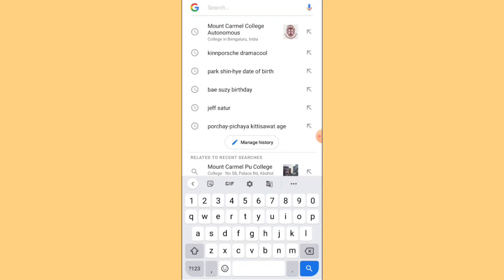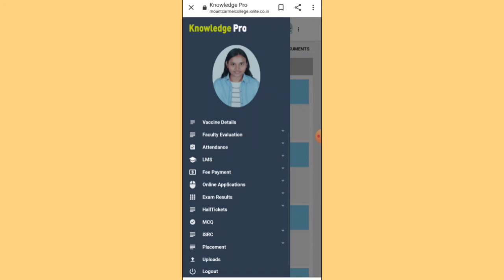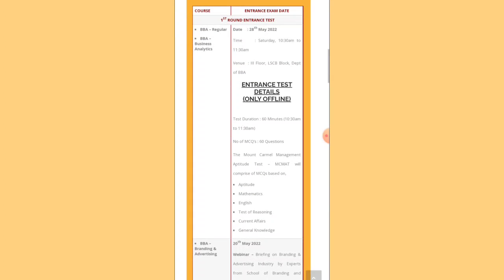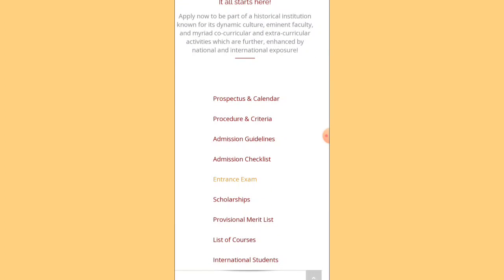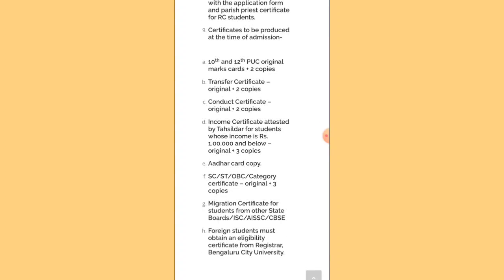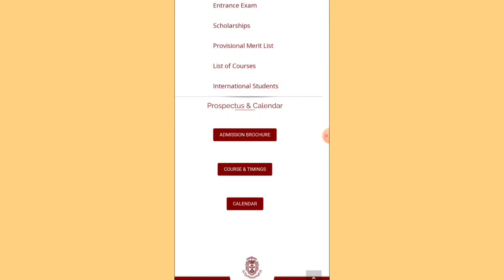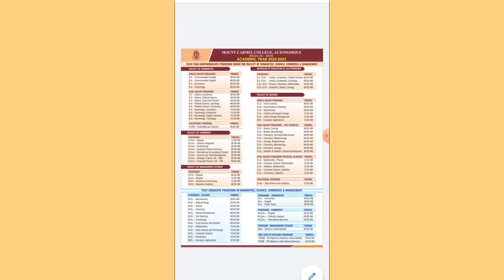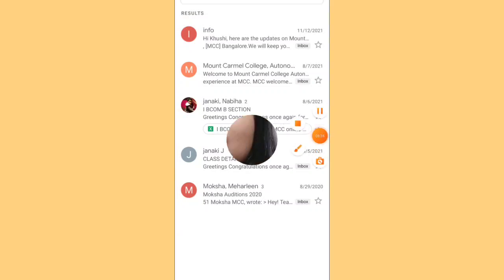Admission process at mcc(Mount Carmel college 2022)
... I'm so sorry for background noises 🤧I had to make this video urgently as admissions might get closed soon!! if you have any queries feel free to contact me I'll mention my insta I'd below if you have any queries let me know!! also do not forget to like subscribe ,comment and share. ! love you💜